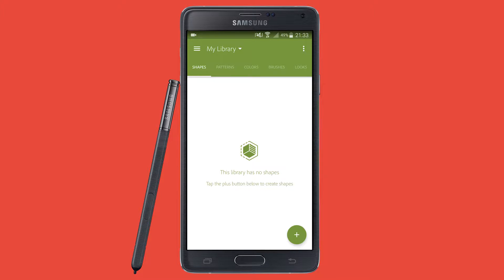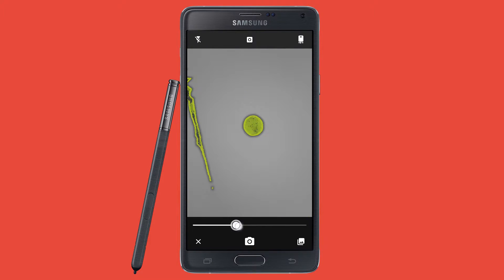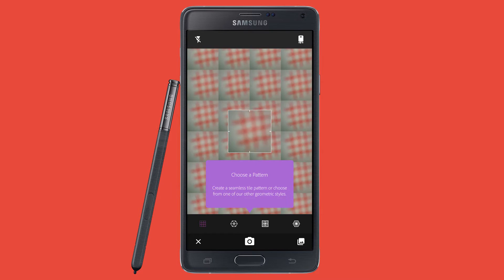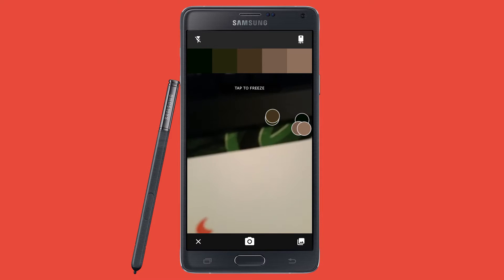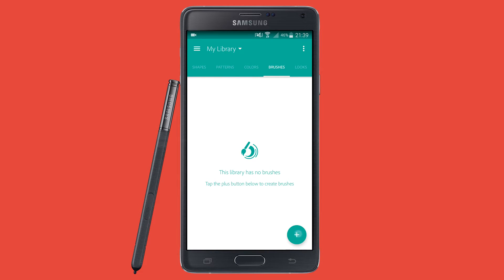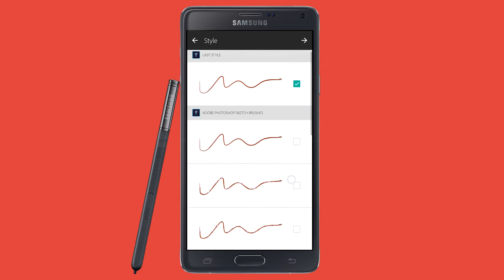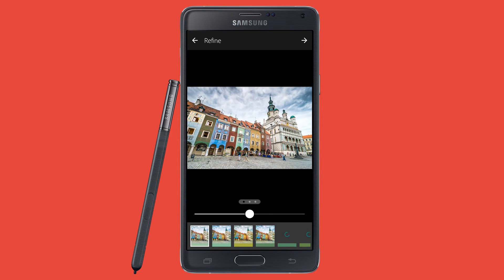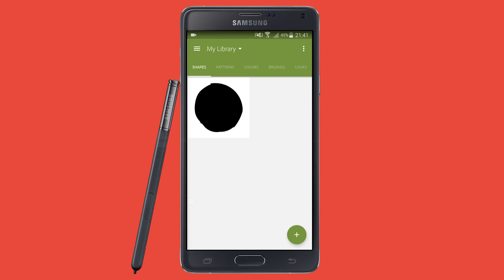Working With Adobe Capture | Capture Tutorial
These Adobe apps can actually be really useful.